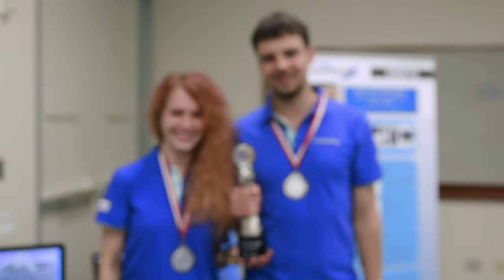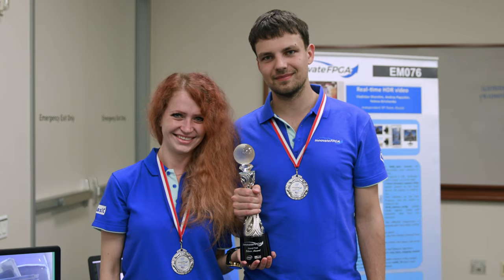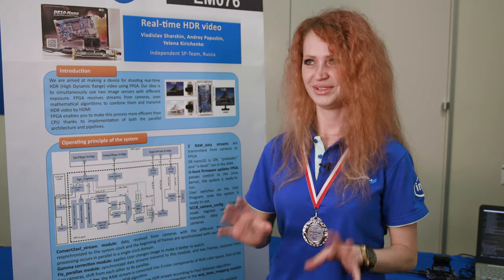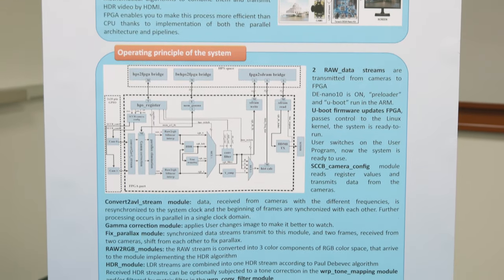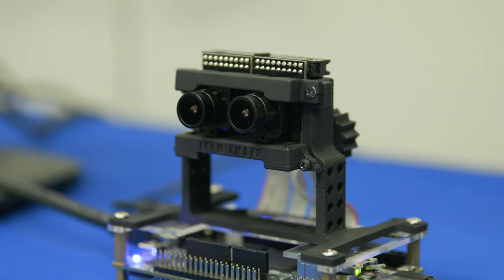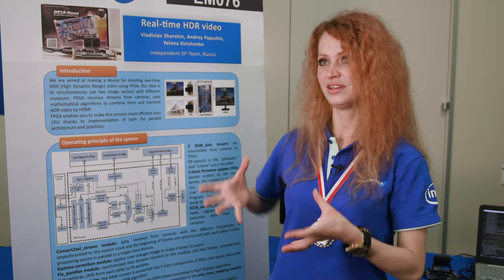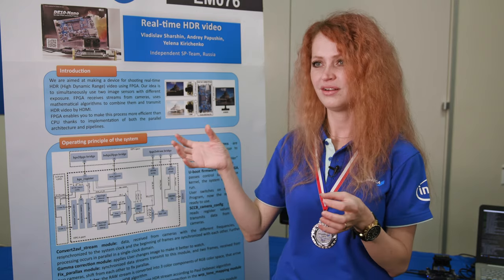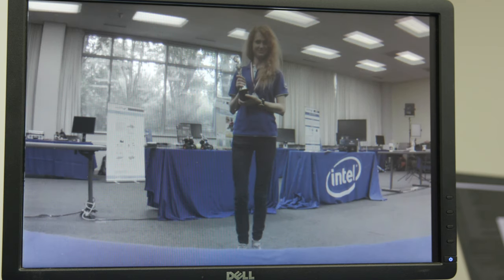Use DE10-Nano to Create Real-time HDR Video